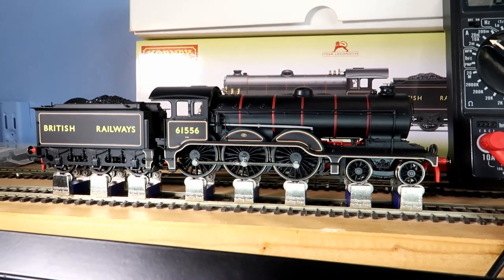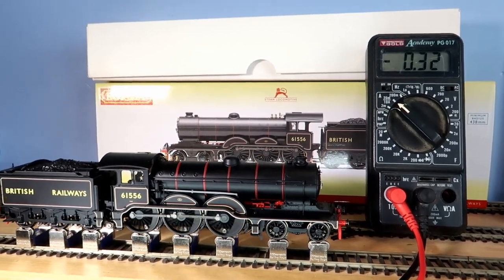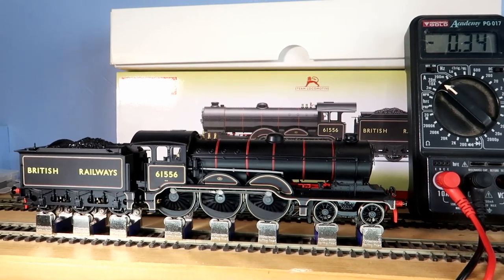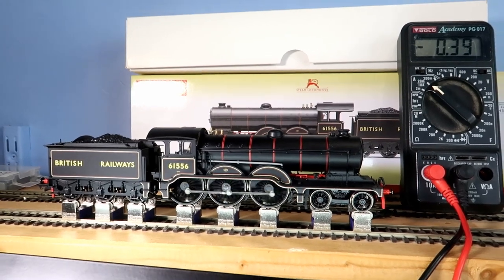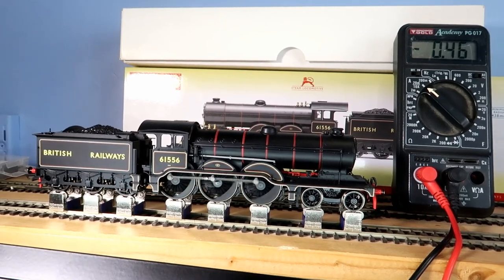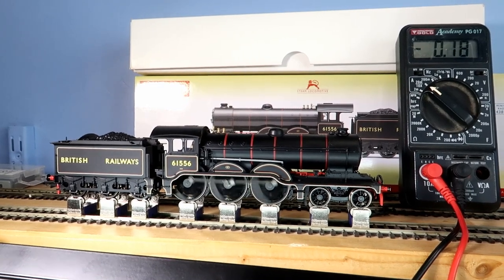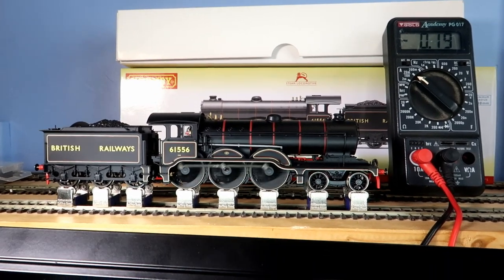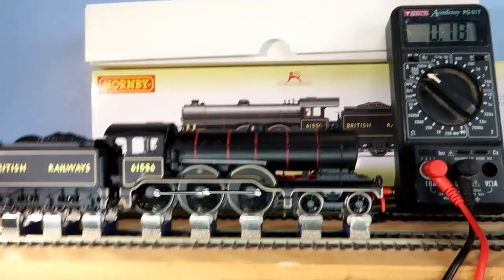Hornby B12 motor fail, NOT AGAIN, Warning to others and apology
So despite all the pre care to make sure the motor was not under any stress, this happened.

Thanks for your thoughts. At the moment the loco is undergoing tests.
I replaced the motor and that too failed but I think it was one of the ones Hornby sent me for the S15 and I fitted it by mistake.
Now its fitted with one of the Chinese ones.
It’s running much better than it did and is drawing just 100mA which is fine. I’d expect motors of this kind to draw between 50 and 150mA if all is well.
I have some suggestions for other owners that want to try and stop the motor issues.
1) Check the loco wheel pickups, mine were way too hard and causing lots of drag, ease them off so that they just keep contact when the wheel is furthest away from them.
Make sure there is clearance between the rear flywheel and the motor bearing, check that the sleeved wire from the suppressor capacitor is not fouling the back of the front flywheel. Make sure the worm tower bearings are lubricated. Make sure the motor bearings are lightly lubricated. Check in the worm tower that the grease is not too think.
My feeling is that the motors are failing as the brushes break down due to heat and short out the commutator segments. This could explain the erratic running we see.
I can’t pass on the link for the Chinese motors as they are out of stock now and have no plans for more. If I find an alternate supplier I’ll let everyone know.
Take care. Mike
2mm shaft
35.8mm body
6mm dual shaft
16.6mm biggest width.
12.6mm narrowest width.
12V-24V-High-Speed-Micro-NdFeB-Strong-Magnetic-Mini-130-Motor-DIY-RC-Car-Boat